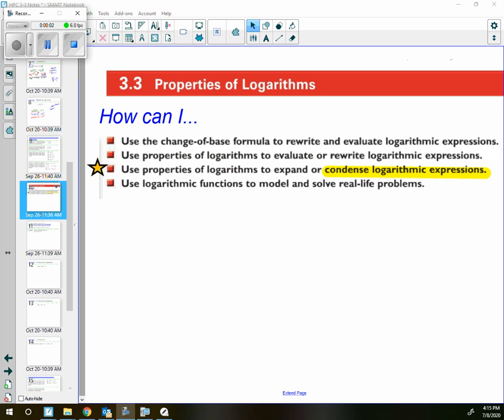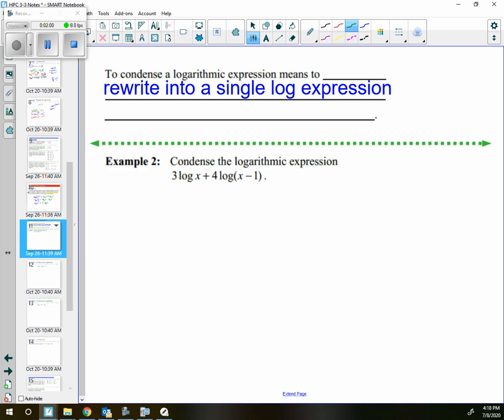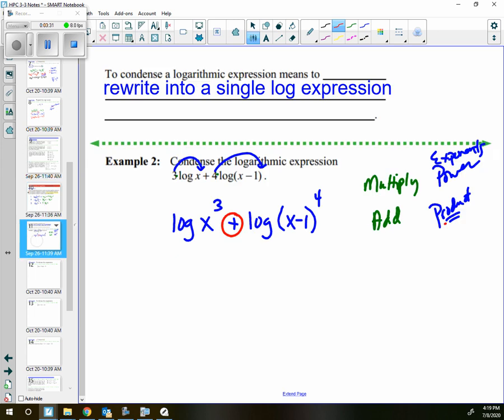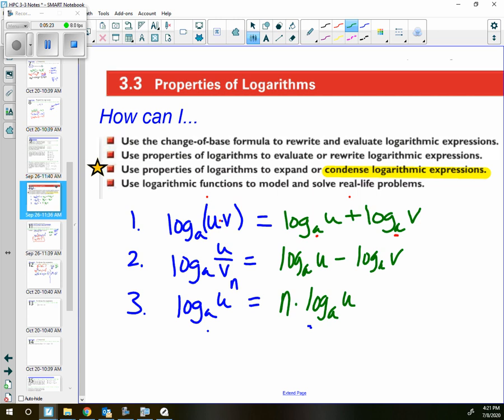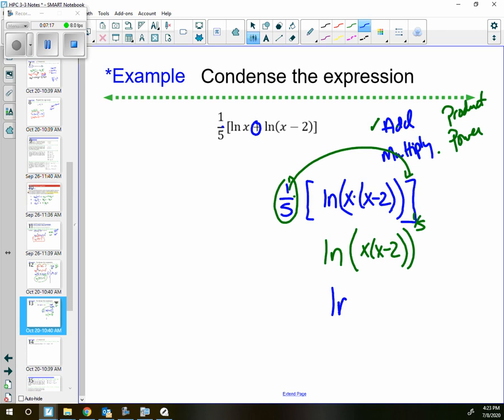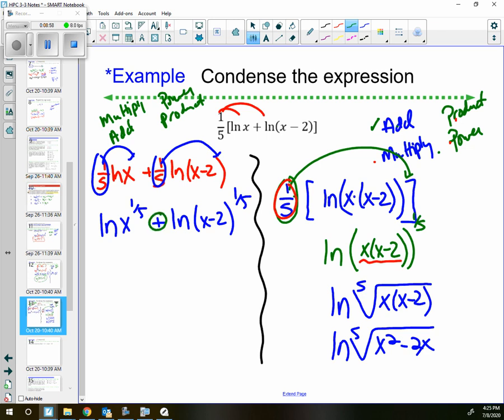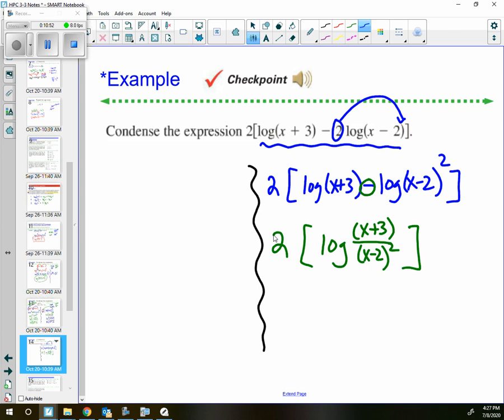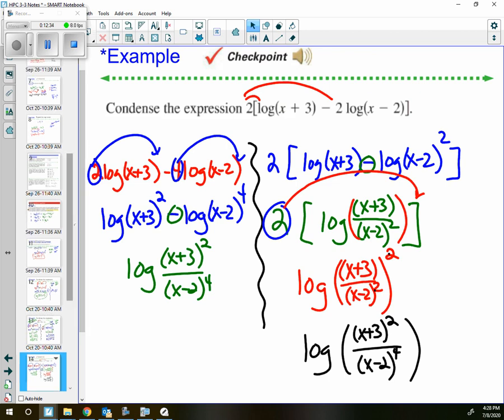HPC 3 3 Day 2 Notes Video